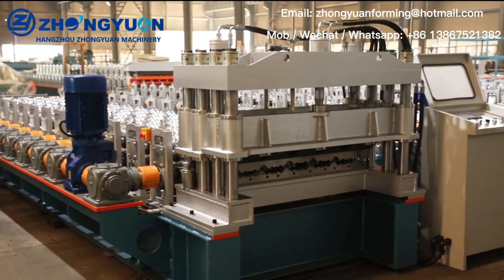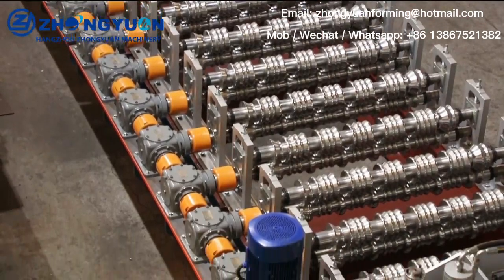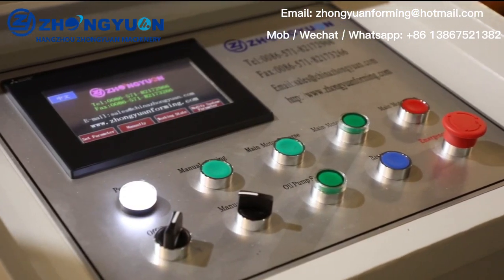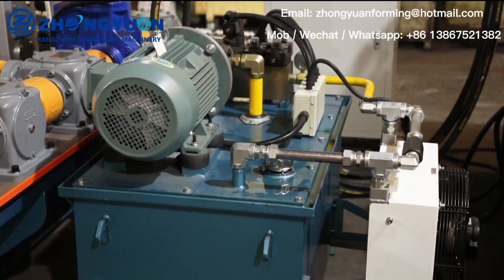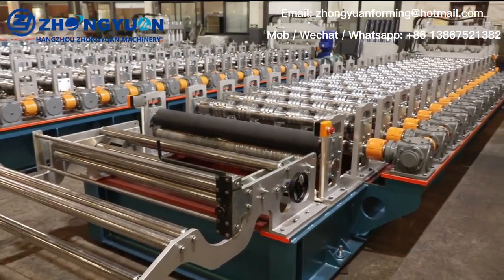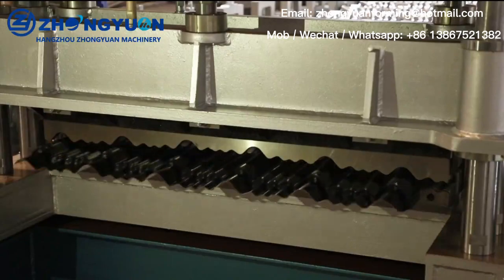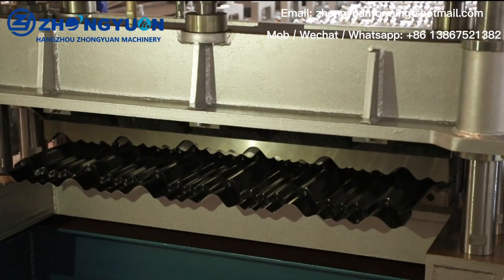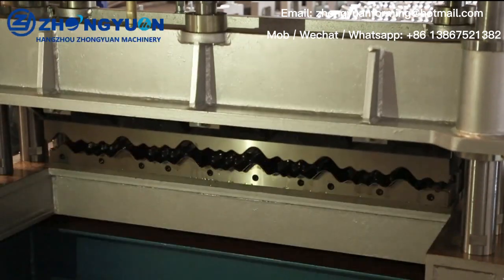Automatic roof step tile roll forming machine |Metal roof step tile making machine into container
Automatic roof step tile roll forming machine |Metal roof step tile making machine into container |Steel roofing step tile roll forming machine in client factory

0:00 Running of roof step tile making machine
0:40 Step tile roll forming machine into container
1:00 Glazed step tile forming machine in customer's factory

This video recorded the working sight of a glazed step tile roll forming machine made by Zhongyuan Machinery in 2023.

Zhongyuan R&D department is staffed with senior engineers who has more than 20 years experience in metal forming machine industry, So we are able to assist customers with professional designing and solution.

Technical Parameters of corrugated roof step tile roll forming machine:
1 ) Coil Width: 1200mm
2 ) Suitable Coil Thickness: 0.5 mm - 0.6 mm
3 ) Suitable Raw Materials: Aluminum coils
4)Yield strength of raw material: 235Mpa or 34Ksi
5) Working Speed:              About 5-6m/min. (including the cutting& pressing time)
6) Main Motor Power:           5.5KW (Depend on final design)
7) Hydraulic Station Power:       7.5KW (Depend on final design)
8) Control System:              Mitsubishi PLC and transducer (Japan)
9) Encoder:                    Nemicon (Japan)
10) Rollers’ material            High grade No.45 forged steel, with digital-controlled procession, plated wit chrome on surface.
11) Shaft diameter              72mm, tooled by grinding machine for two times to ensure the precision of final product.
12) Type of Cutting:             Length-set cutting and post forming style
13) Electric Condition:           380V/3Phase/50HZ(or depend on customer)
14) Transmission system:         Gear box
15) Total Weight:               About 10250 Kg

Advantage of powerful step tile roll forming machine at low price:
Machine shafts are processed for three times from rough machining to grinder machining, to ensure the precision of final product.